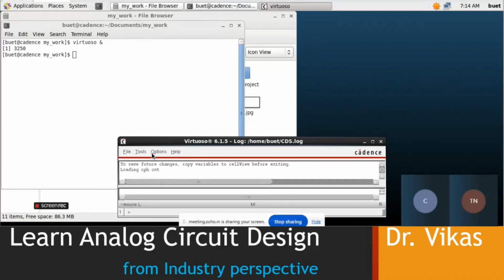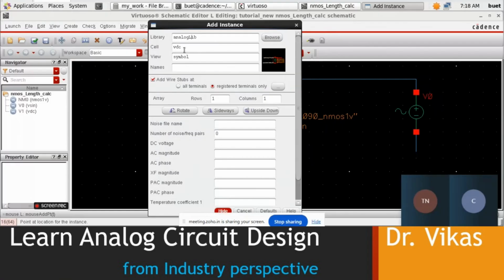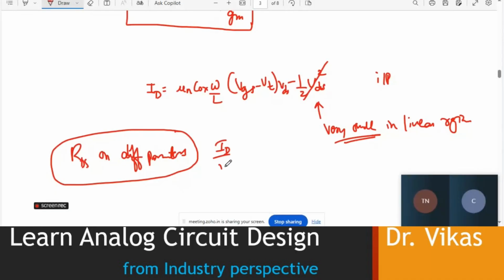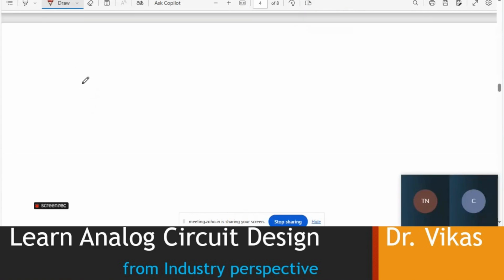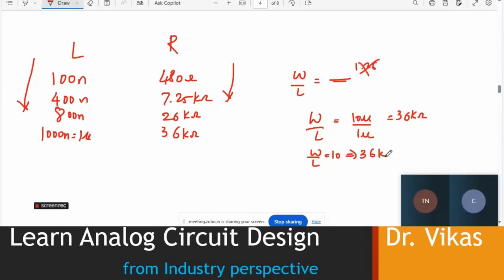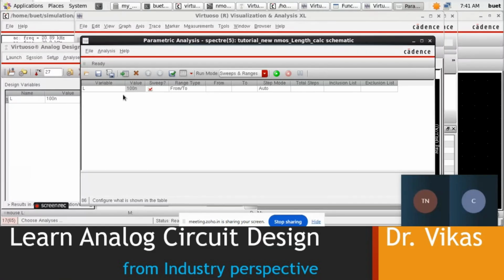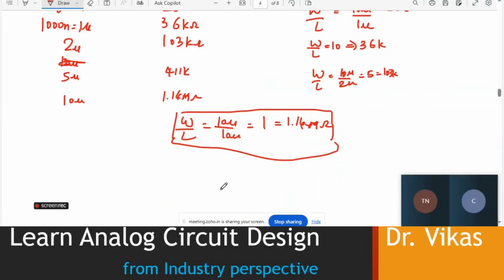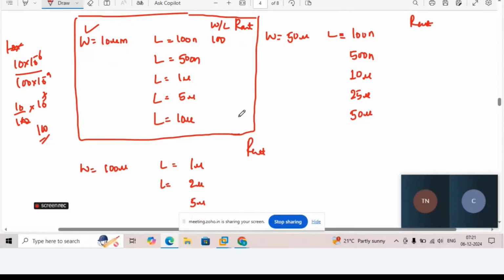L8 Length calculation for MOSFET based on output resistance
Here we will see how to calculate the Length of a MOSFET based on output resistance